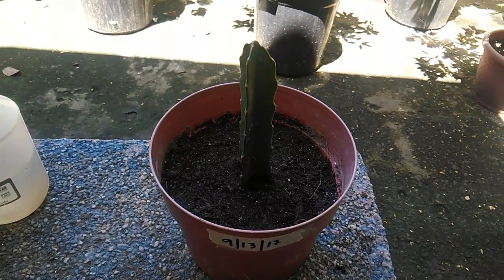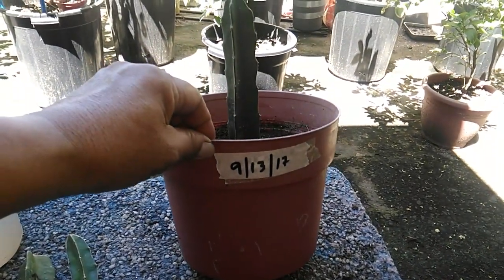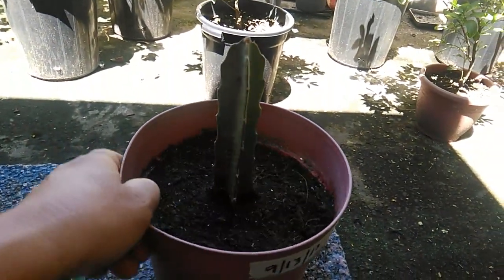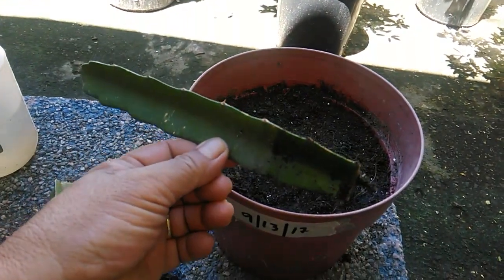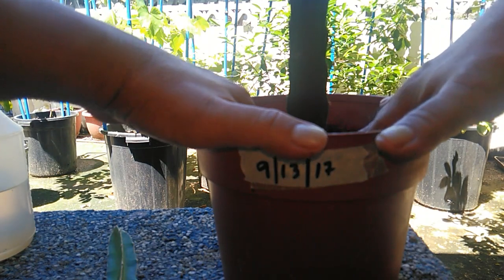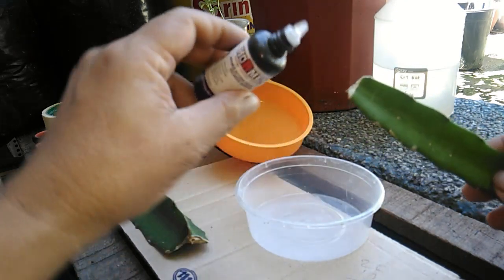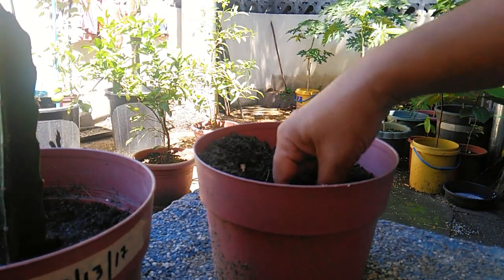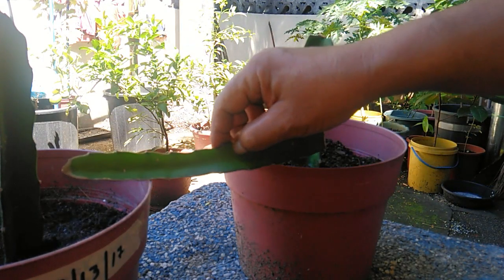Container Gardening - How to Root Young Dragon Fruit Cuttings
In this video I will show you how to effectively root even young Dragon fruit cuttings.